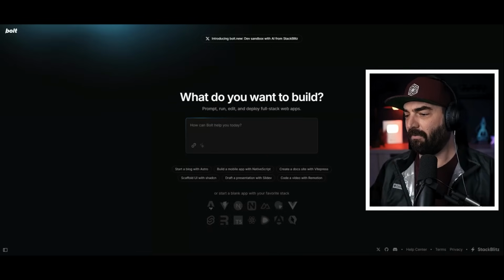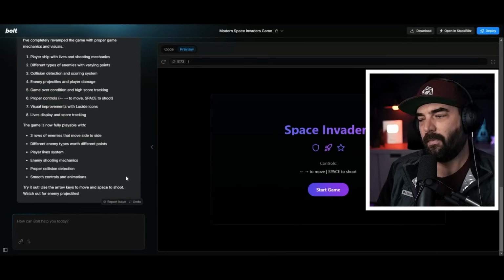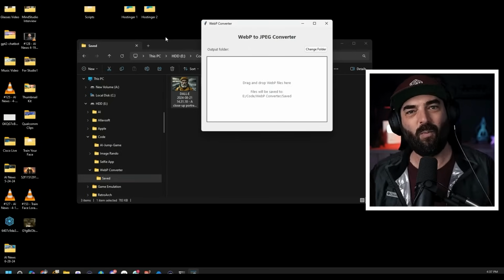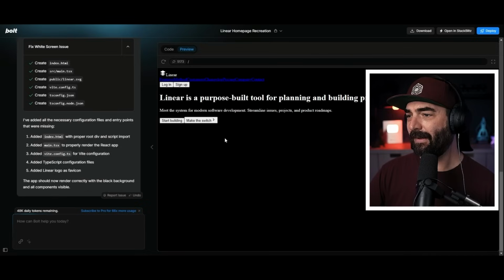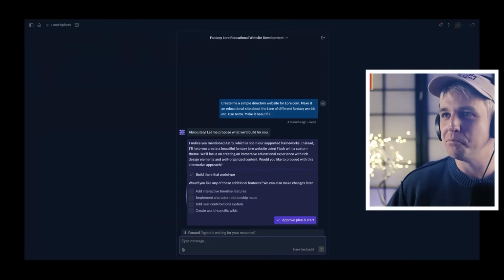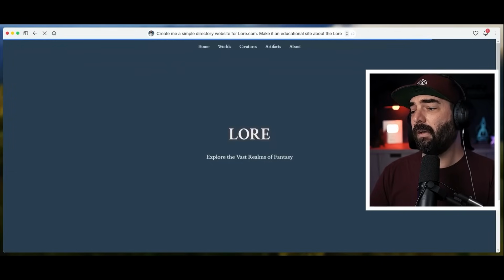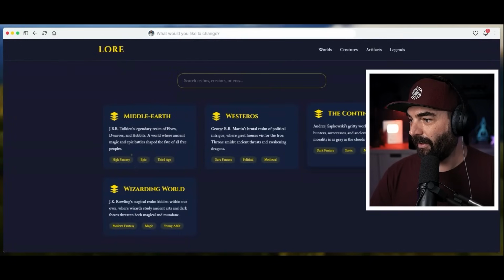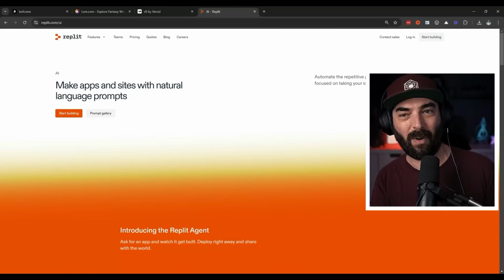Testing 4 New Ai Coding Tools: Bolt vs V0 vs Replit vs Websim.AI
Episode 35: How effective are the latest AI tools for coding and app development? Matt Wolfe and Nathan Lands take us through a head-to-head evaluation of Bolt, v0, Replit, and Websim.AI, analyzing their design, usability, and overall effectiveness.
In this episode, the hosts dive deep into the capabilities of each AI coding tool, sharing personal experiences and testing outcomes. From creating a Space Invaders game with Bolt to building a directory website for lore.com with Replit, they explore how these AI tools can transform the app development landscape. They also discuss the future of AI in enabling non-technical users to engage in creative design processes and the potential for AI to automate entire SaaS companies within the near future.

Check out The Next Wave Podcast if you’re on the go and want to listen to the show

Show Notes:
(00:00) Using AI tools to clear business bottlenecks.
(04:53) Using mini apps to streamline business processes.
(06:39) Dall-E images converted to JPEG effortlessly.
(11:24) Bolt struggles with image duplication, excels verbally.
(17:15) Websim excels in creating user interfaces.
(20:20) AI can replicate website design accurately, surprisingly.
(23:02) Replit AI excels in web design and apps.
(25:46) Websim creatively designs websites for domain ideas.
(29:07) Turning ideas into reality through coding.